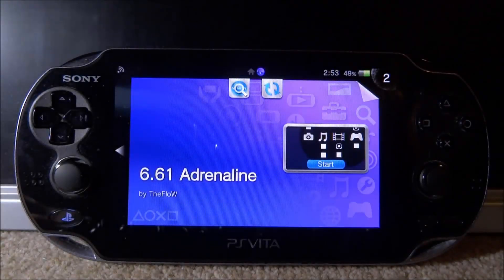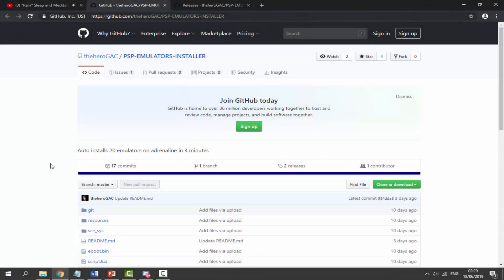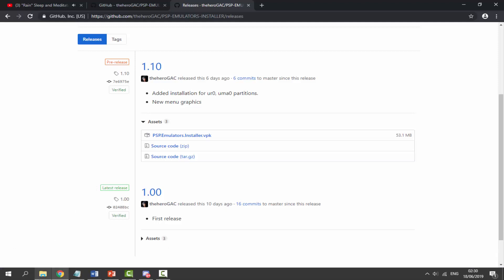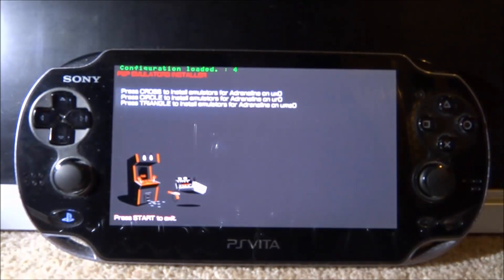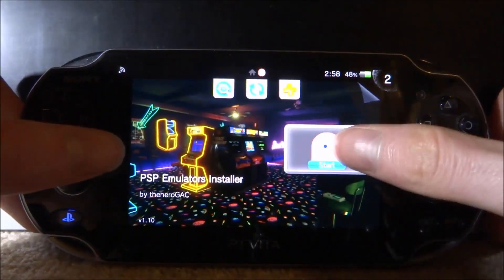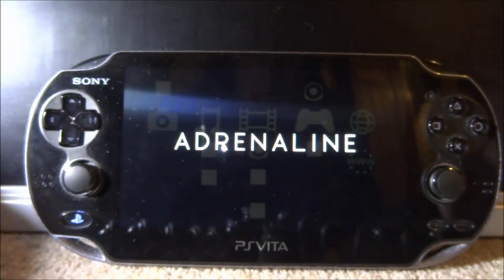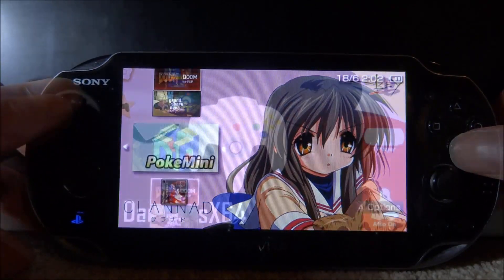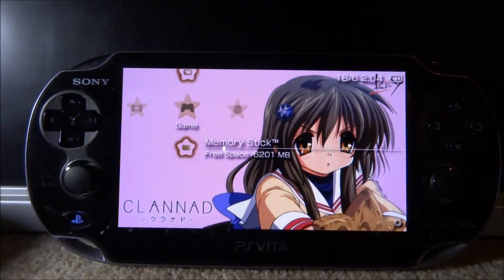This VPK Installs 20 Emulators In 3 Minutes!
This VPK installs +20 emulators onto your PS Vita in 3 minutes!